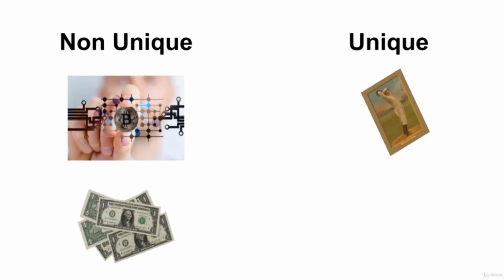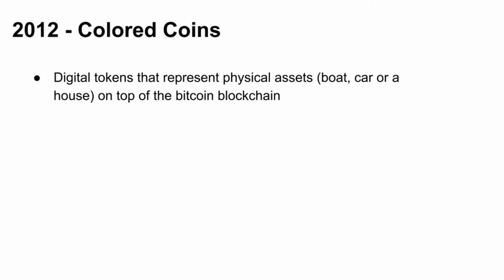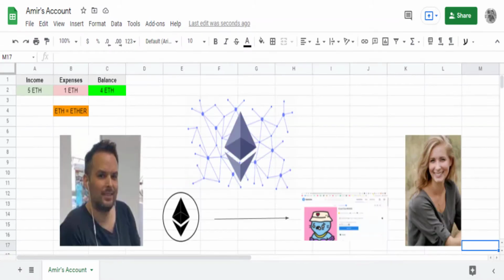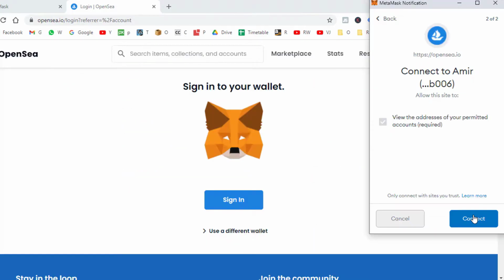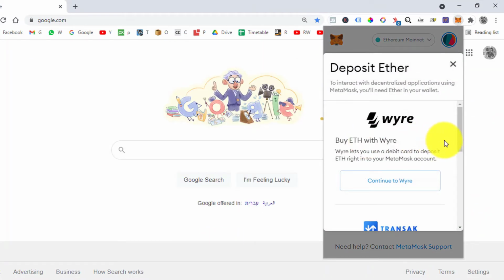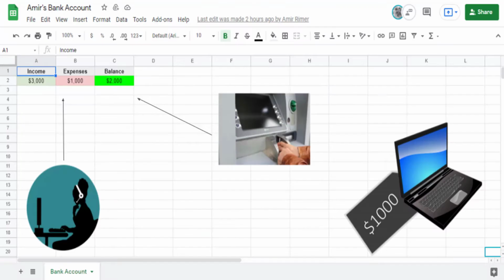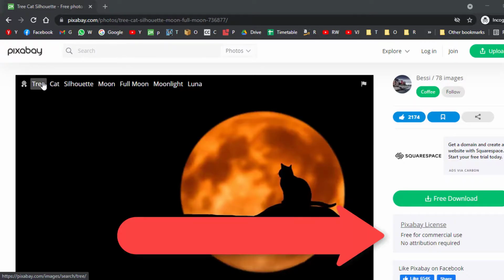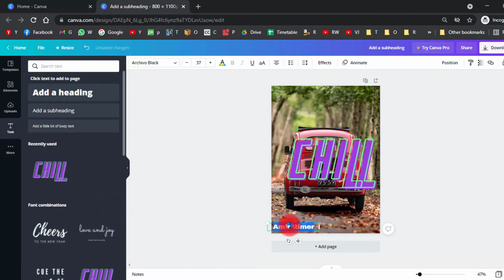NFTs Essentials Training Course 2022 | Complete NFT Course - Learn Everything About NFTs | Learnfly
Hello Learners! 👋

Non-fungible tokens or NFTs have been a booming concept lately, driving great attention and investment. The concept of an NFT is simple but unlocks massive opportunities.

When you think of an NFT, think of a unique asset, such as a piece of art, antique, an avatar, a collectible edition of something, or ownership verification, but which only exists in the digital world and is certified as authentic and one-of-a-kind.

Learnfly channel is about trending online courses & certifications that create new possibilities for people and organizations everywhere by connecting them to the knowledge and skills they need to succeed in a changing world. We cover lots of amazing courses in various topics like Web Development Courses, Programming Courses, Digital Marketing Courses, IT Courses, Business Courses, Finance Courses, and much more.

Learnfly Top Selling Official Certifications